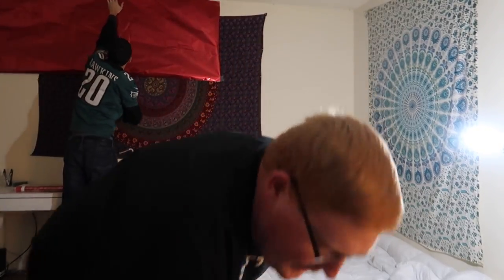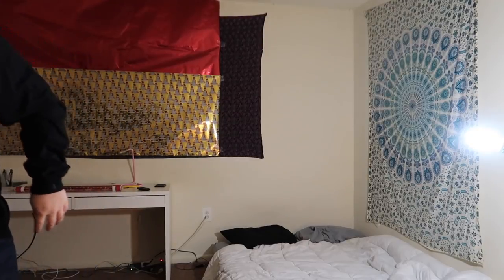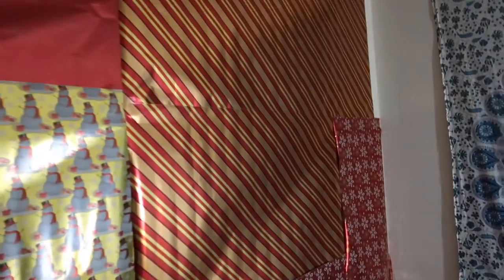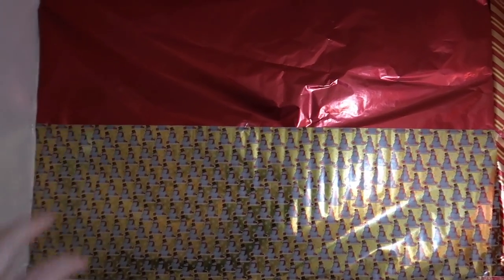CHRISTMAS WRAPPING PAPER ROOMMATES ROOM! *Jeff Saxton Vlogs*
While my roommate Alyssa is away in NYC to celebrate her 21st birthday, I cover her room in Christmas wrapping paper to help get her into the holiday spirit. Enjoy video number 5 of my vlogmas2018!

I'll be picking two members per video for a shoutout!

Twitch.Tv: @JeffSaxtonVlogs

WHATS UP!!!
My name is Jeff Saxton, I am a 22 year old vlogger from New Jersey known as Jeff Saxton Vlogs, just trying to have fun and make videos for you to laugh. Hope you have a great day today if you're reading this.